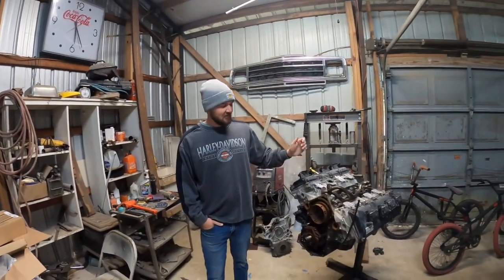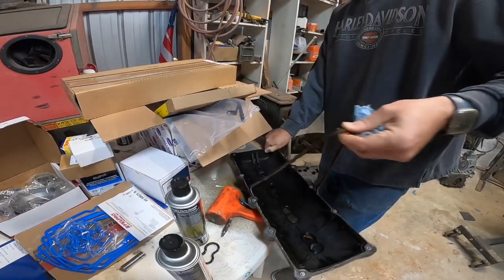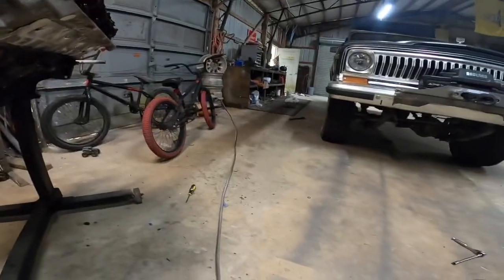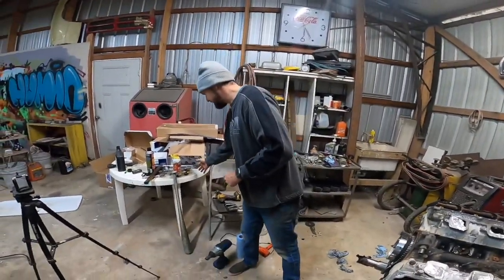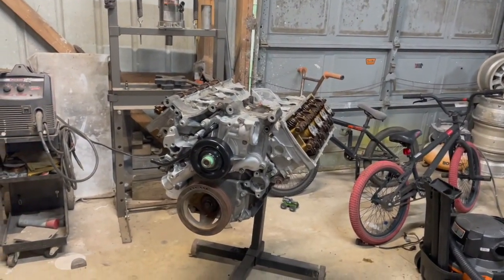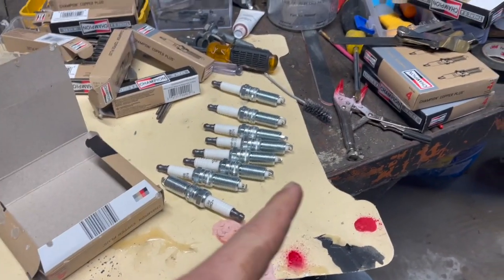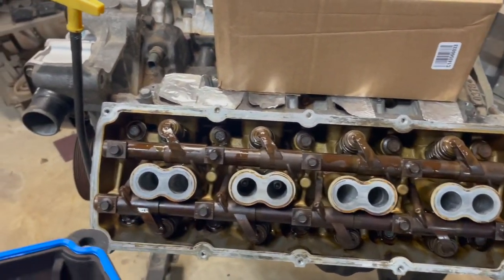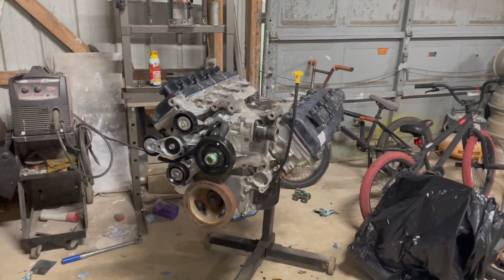Getting the Hemi Ready for the Swap!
In this weeks video we start prepping the 5.7 for the big move into Termite!